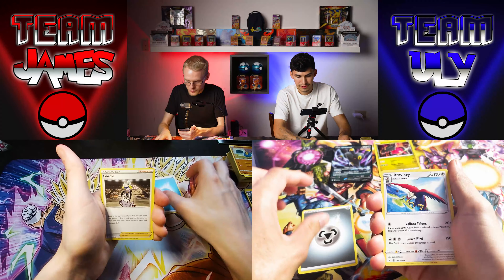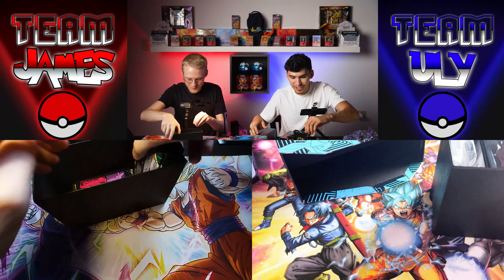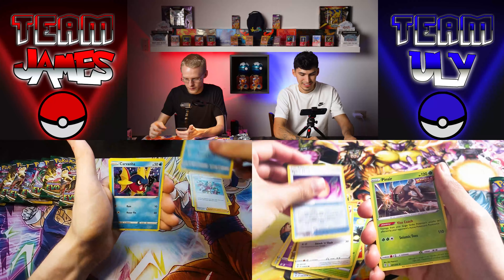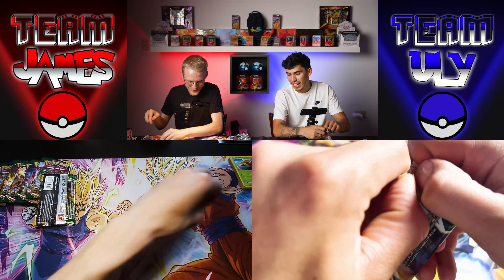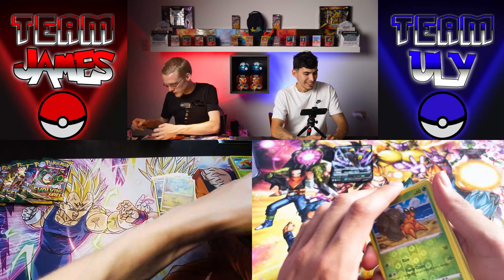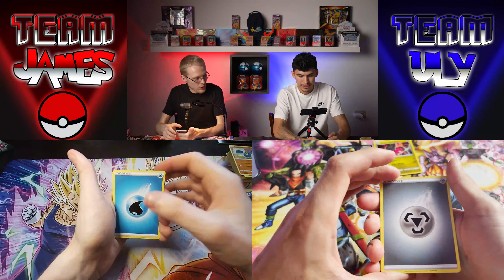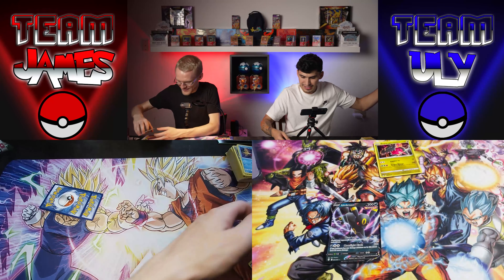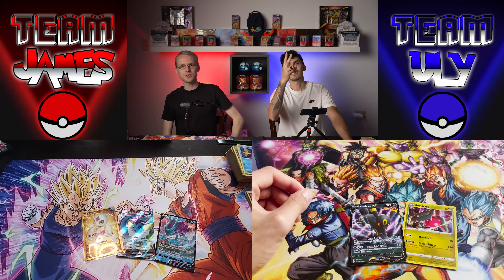First Evolving Skies ETBs - Madness on one of em!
Evolving Skies ETBs are on the table today as we continue to clear Uly's backlog of product!

ETBs can always be a big hit or miss with no guarantees like a Booster Box! I think we definitely had a Hit and a Miss! Very fun opening though! I could just tell that was the box that was gonna keep on giving LOL!